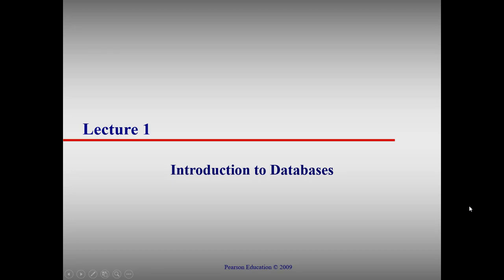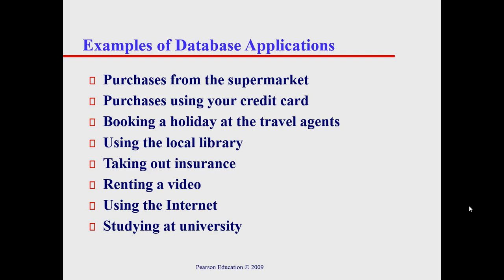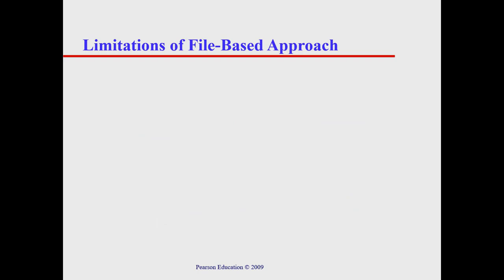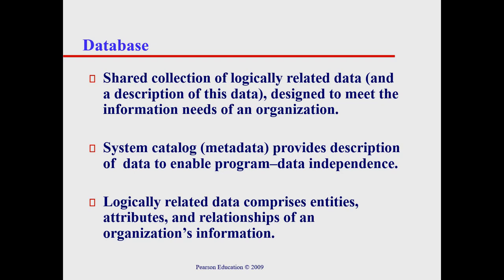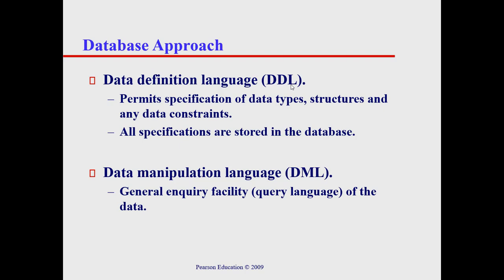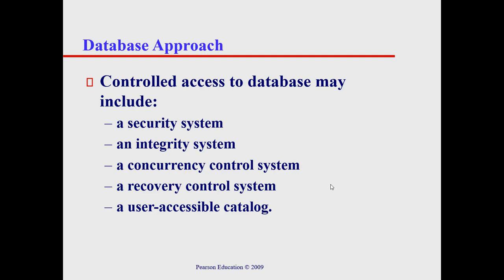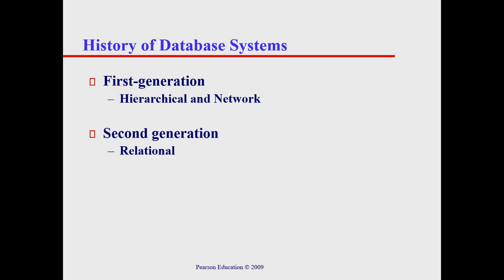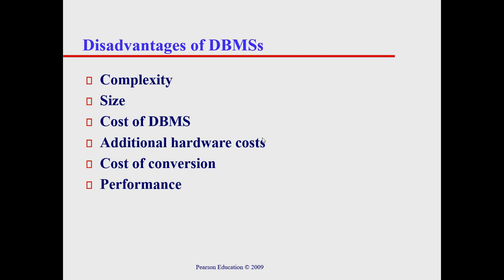Databases - ICT271 - Lecture 1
In this lecture we cover:
Some common uses of database systems.
Characteristics of file-based systems.
Problems with the file-based approach.
Meaning of the term database.
Meaning of the term Database Management System (DBMS).
Typical functions of a DBMS.
Major components of the DBMS environment.
Personnel involved in the DBMS environment.
History of the development of DBMSs.
Advantages and disadvantages of DBMSs.